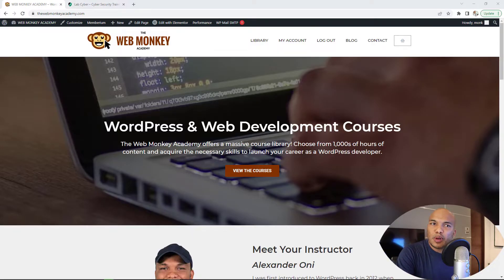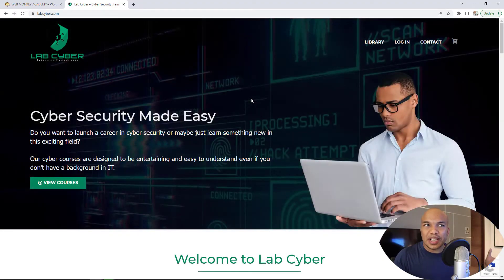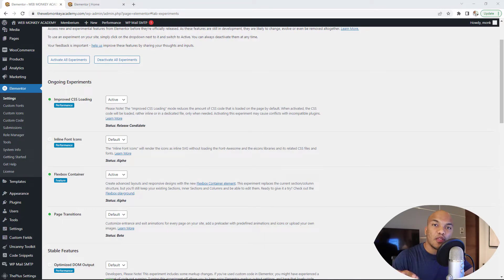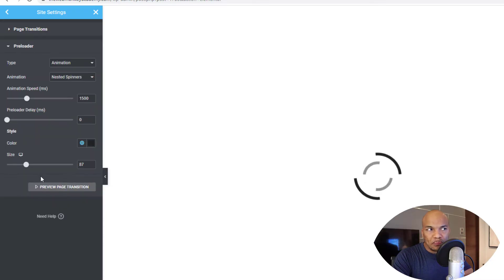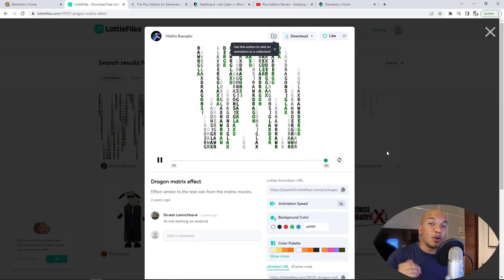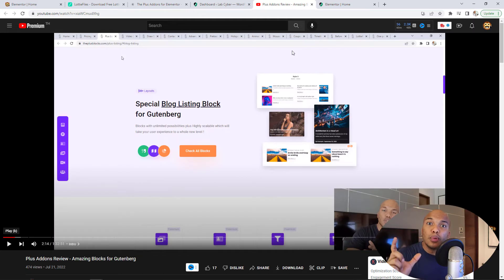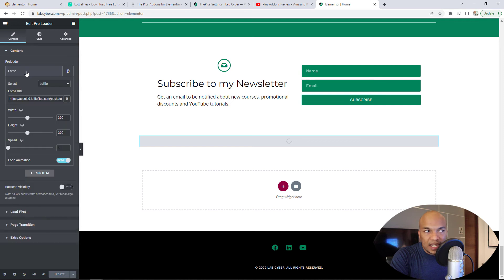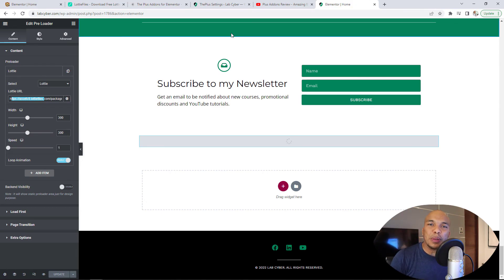How to Add Elementor Page Preloaders & Transitions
In today's short tutorial, I am going to show you how to add page Preloaders and transitions to your Elementor website.